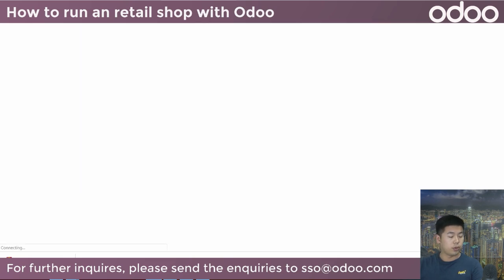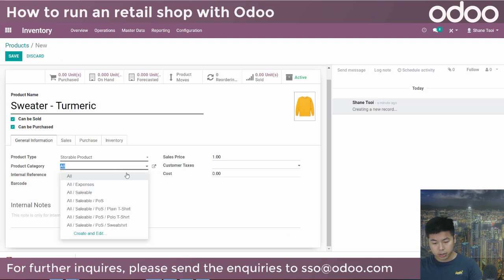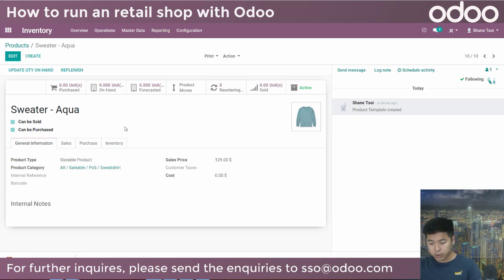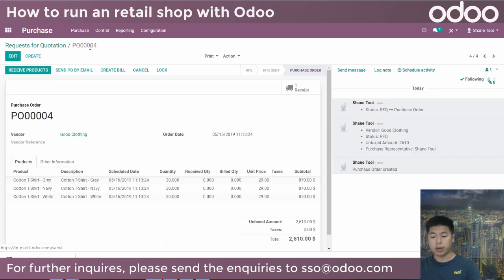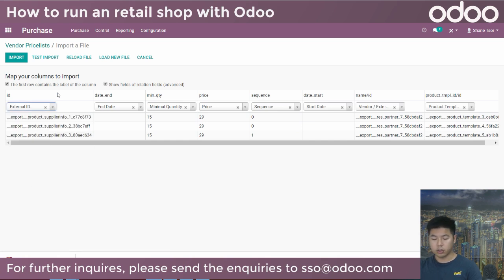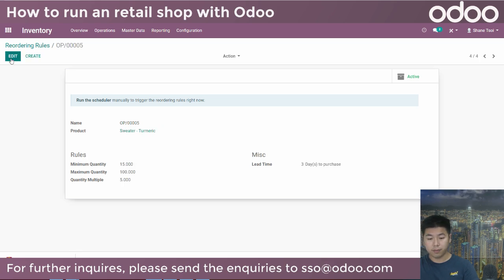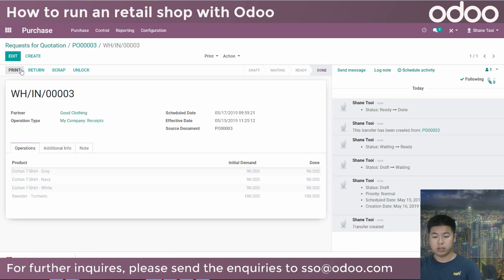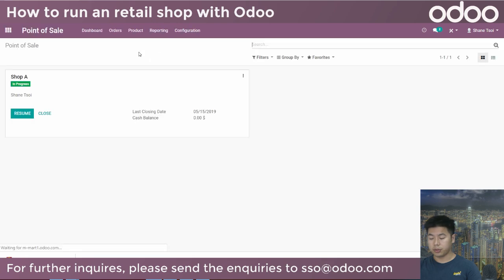How to run a retail store with Odoo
This webinar would show you the whole supply chain with different Odoo Apps, in order to help you run a retail store.